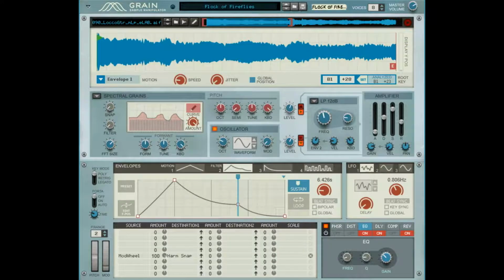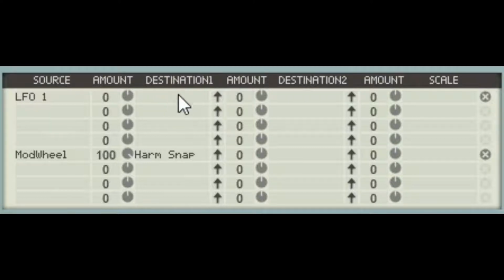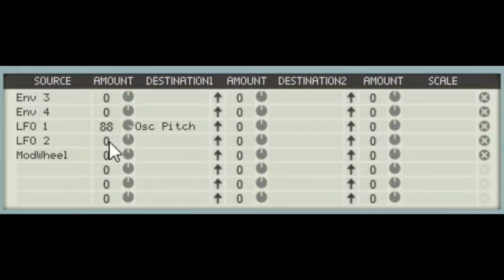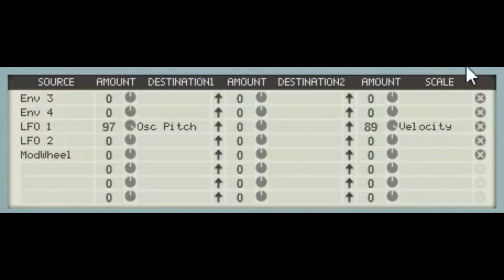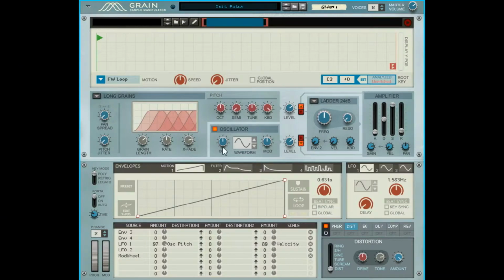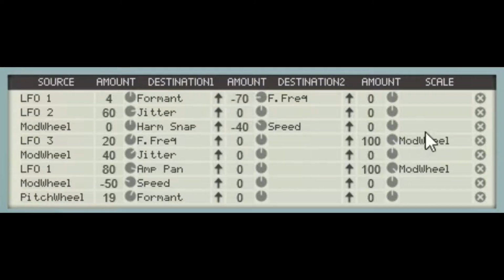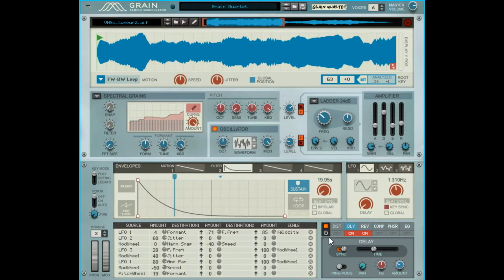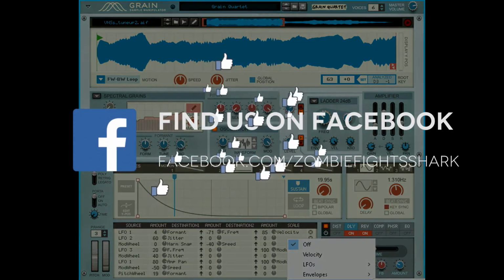Modulation Matrix - Grain Sample Manipulator Complete Walkthrough, Ep. 4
In this episode of our complete walkthrough of Reason Studios' Grain Sample Manipulator we cover the Modulation Matrix. The concepts of source, destination, and scale are broken down in a easy-to-understand method, showing that anyone can use the modulation matrix if they spend a little time with it.

Topics covered:
using LFO to affect pitch: 01:40
using scale to control the amount of change: 02:40
example using modulation matrix with filter frequency on a Grain default patch: 04:13

The Grain walkthrough episodes all build on the previous episodes. The episodes are:
1: Overview and Basics
2: Filter & Envelopes
3. LFO's
4: Modulation Matrix
5: The Sample Section
6: The Playback Algorithm
7: Summary and building a patch